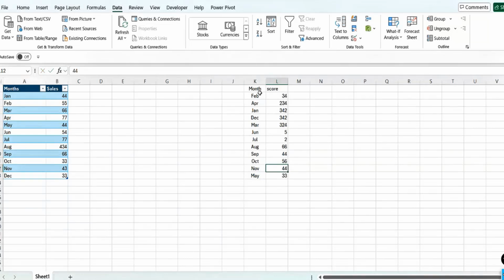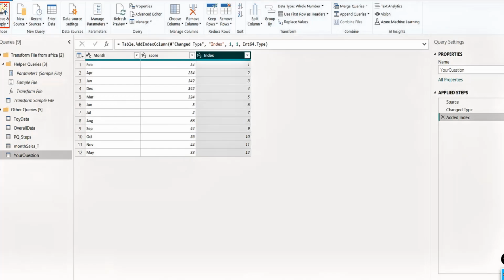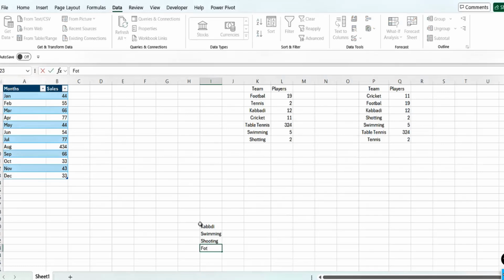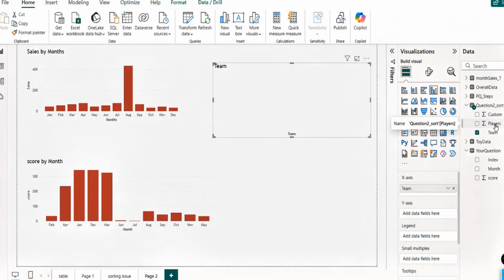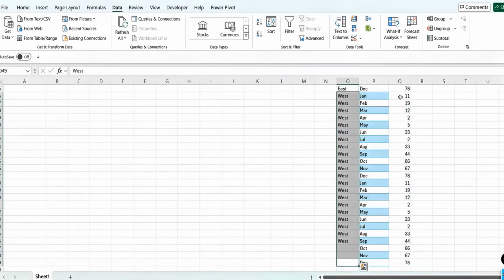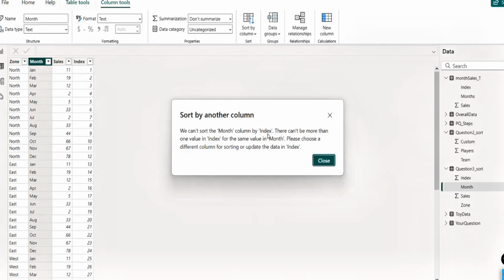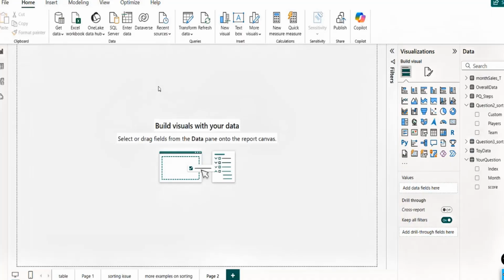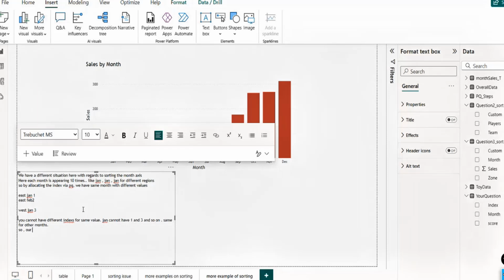Customize Sorting And Sorting Rule | part13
In this Power BI tutorial, you'll learn how to use Customize Sorting and Sorting Rules to control the order of your data visuals more effectively. Sorting is a key part of building clear, accurate, and professional reports that are easy to understand.

Topics covered in this video:

Understanding custom sorting in Power BI.
Applying sorting rules to visuals and data fields.
Organizing values in the correct order.
Improving report clarity and data presentation.
Best practices for sorting in dashboards and reports.

This video is part of the Power BI Masterclass series, where you'll learn practical Power BI concepts used in real-world business intelligence and data visualization projects.